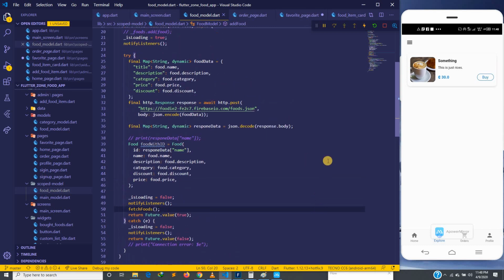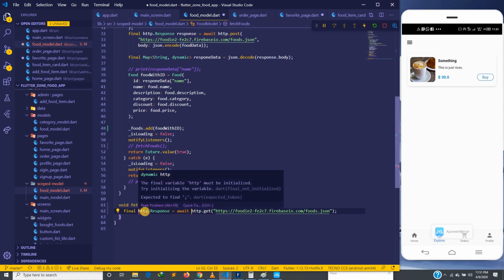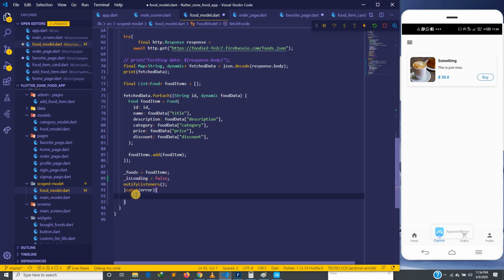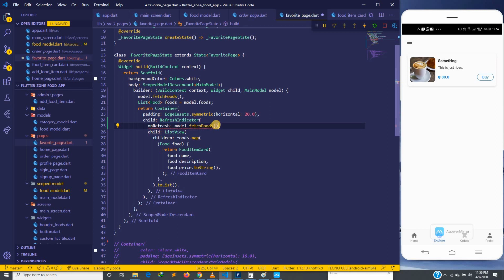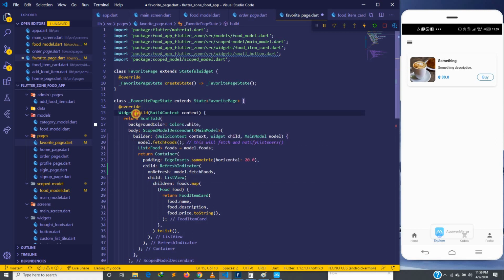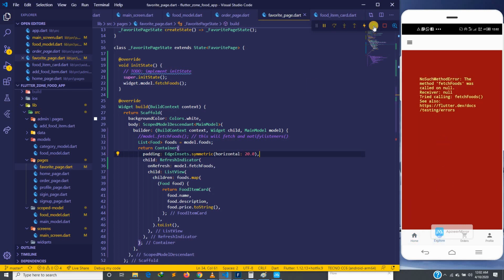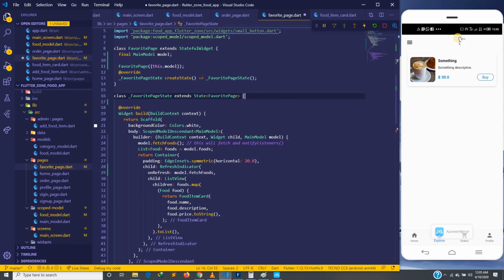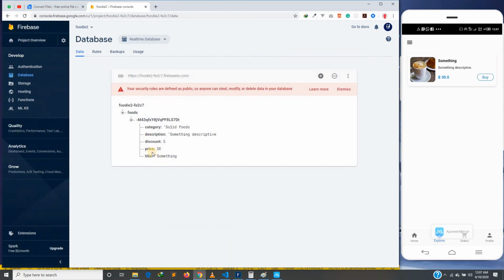Food Delivery App - 25 : Why The Explore Page Is Realtime.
In this video tutorial, I explain why the explore page behaves in realtime.